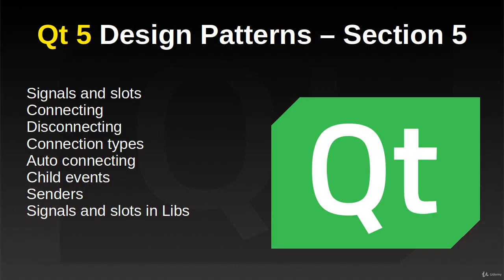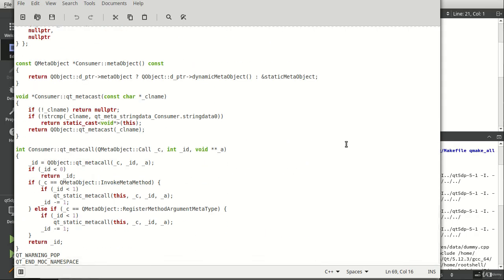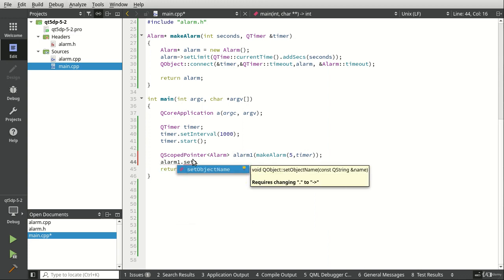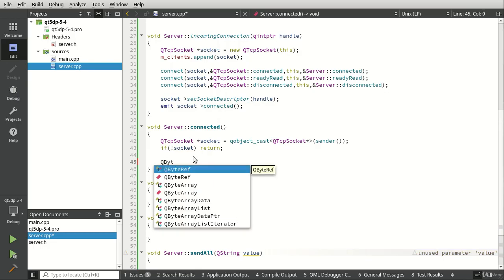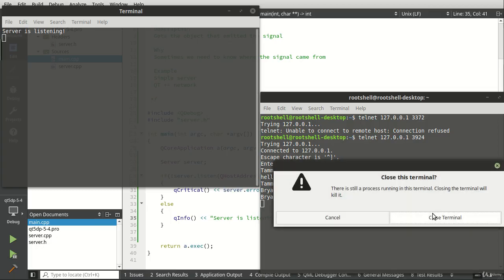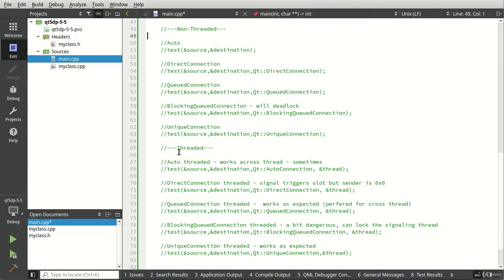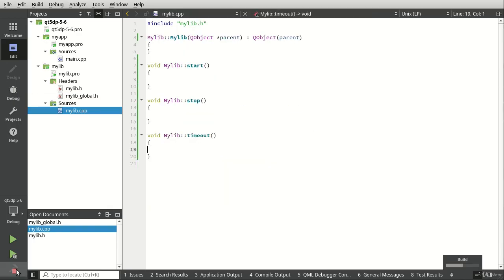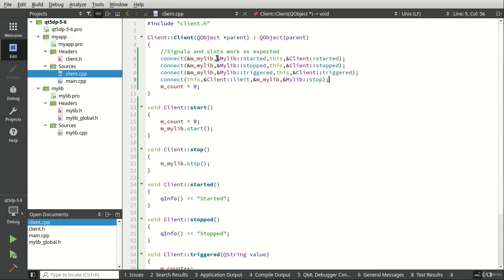05 Signals and slots